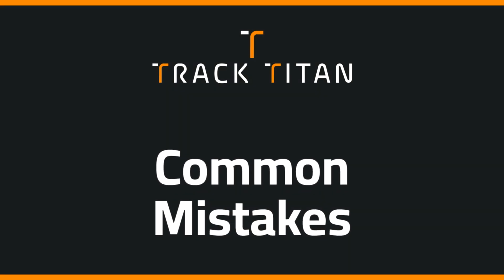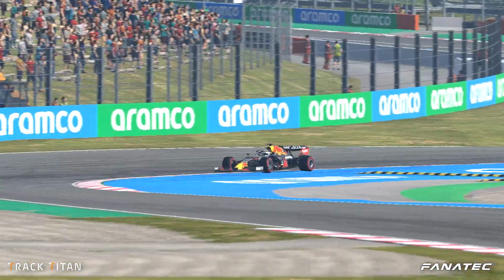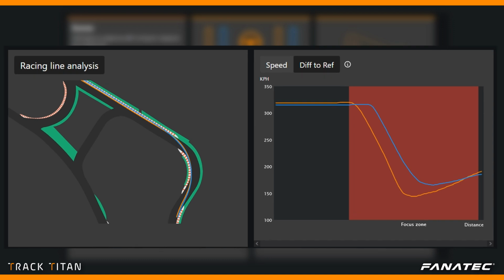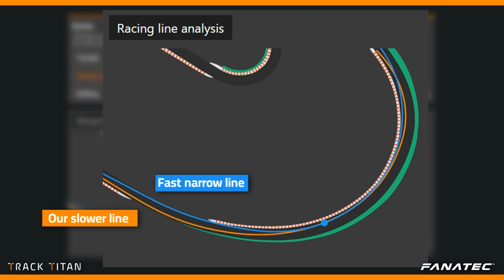Corner Guide | Barcelona T1-3 | Fanatec Tutorial Tuesdays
We're getting ready for the upcoming 2022 Spanish Grand Prix. In this week's Tutorial Tuesday we'll help you master Barcelona's turns 1 to 3. We've collaborated with the racing experts at Track Titan and their awesome telemetry visualisation software to bring you a new tutorial every Tuesday.